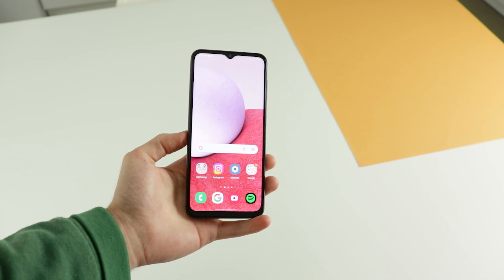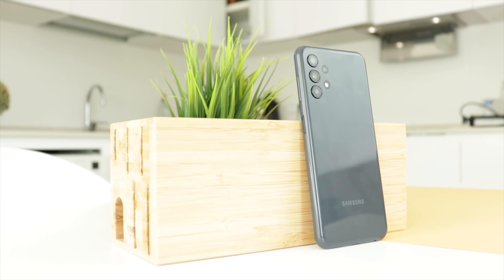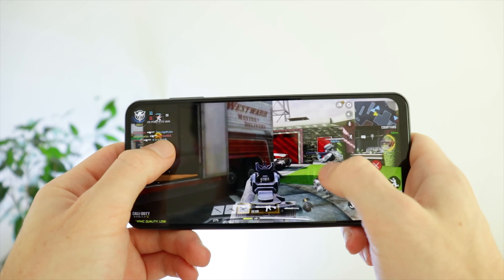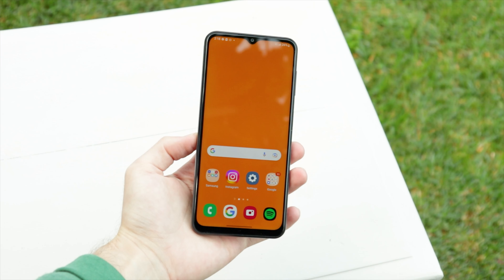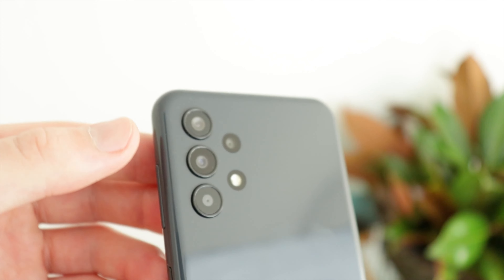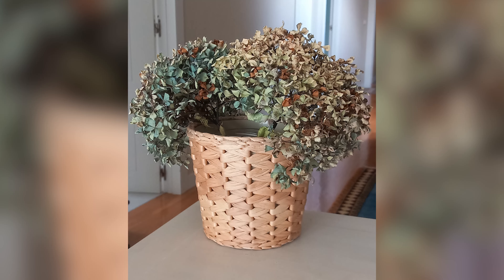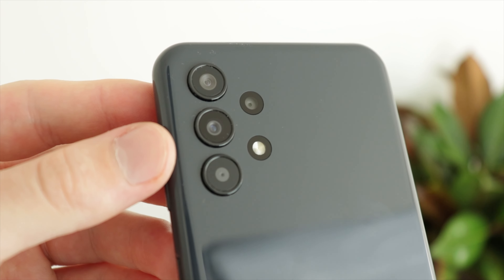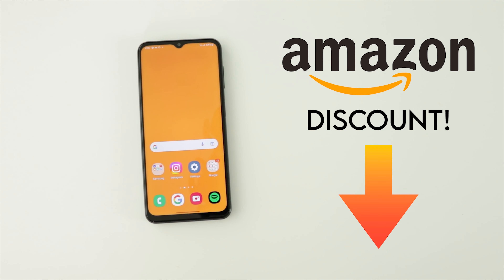Don't buy the Samsung Galaxy A13... BEFORE you watch this video!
This is a full review... of the Samsung Galaxy A13

Thank you very very much for watching the video and for taking an interest in the channel, thanks to your interest we can do what we do, and I couldn't be more grateful. But if you want to provide extra help, to improve the quality of the videos, here are 2 ways to do it